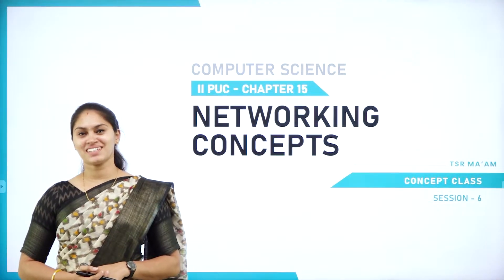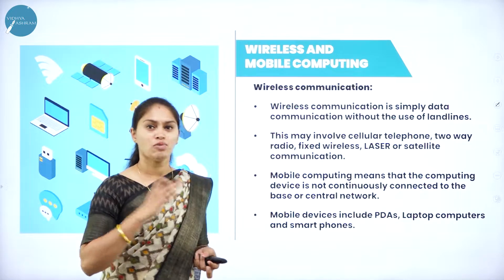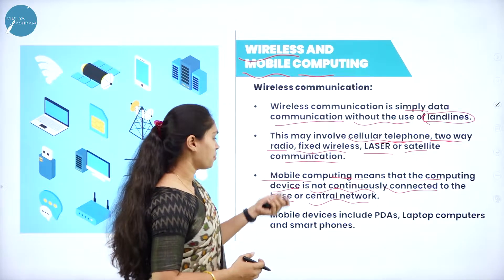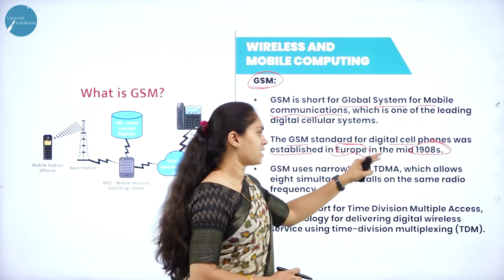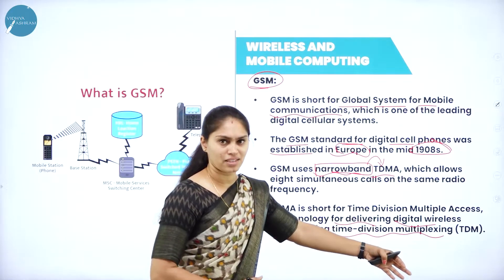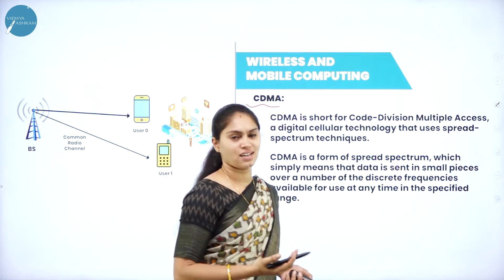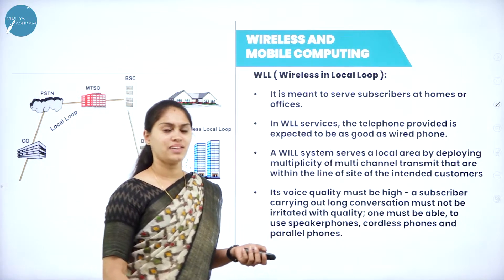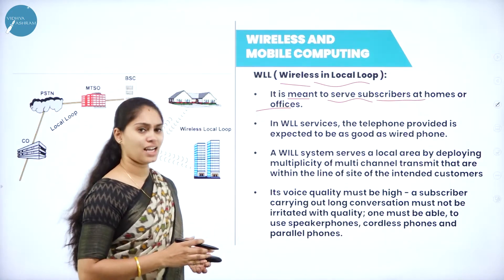DAY 80 | COMPUTER SCIENCE | II PUC | NETWORK CONCEPTS | L6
Class : II PUC
Stream : SCIENCE AND COMMERCE
Subject : COMPUTER SCIENCE
Chapter Name : NETWORK CONCEPTS
Lecture :  6